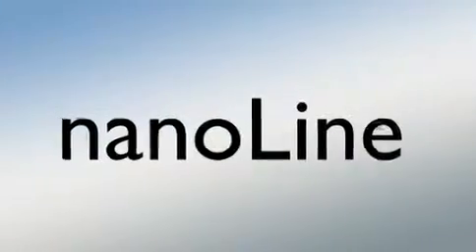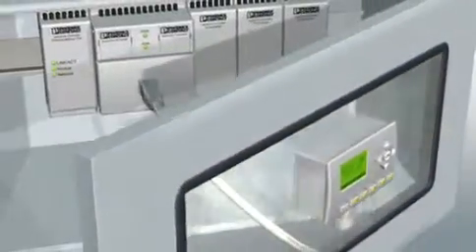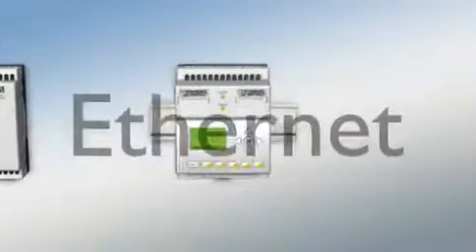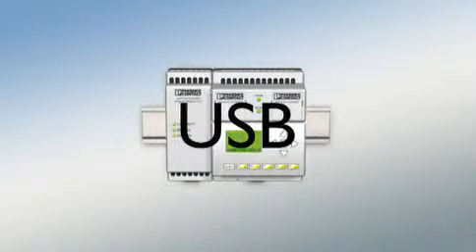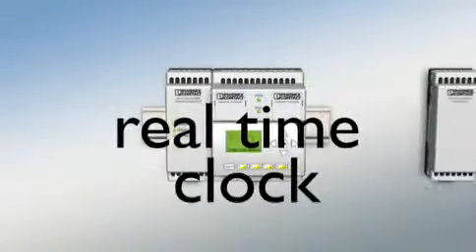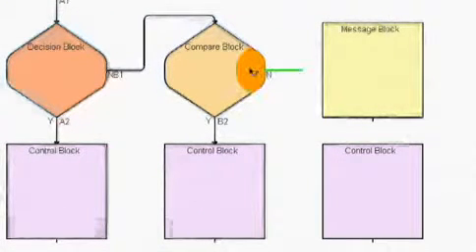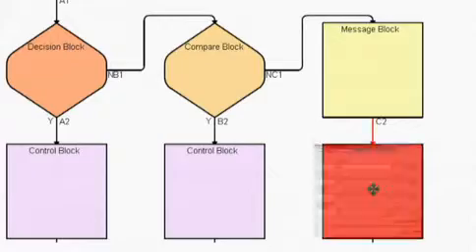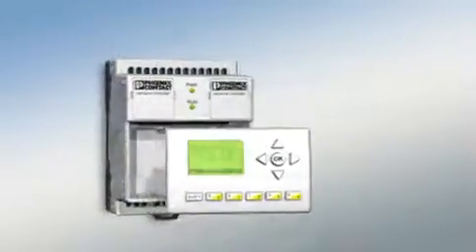Phoenix Contact nanoLine Control System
The Phoenix Contact nanoLine is a smart, compact control system designed to perform many tasks automatically, saving time and preventing errors. Select only the necessary project components with this easy-to-use, tightly-integrated, modular system. The nanoLine controllers are programmed using an intuitive flow chart programming language that requires no programming background to produce a working program. nanoLine controls can be embedded into systems, monitored from a distance, or remotely controlled by a host computer, large PLC or advanced HMI.